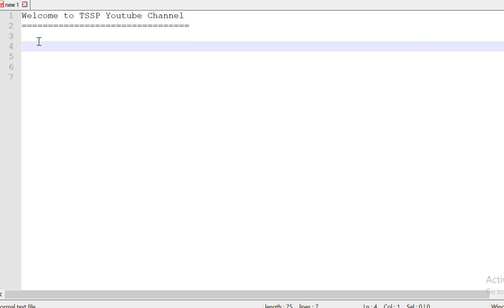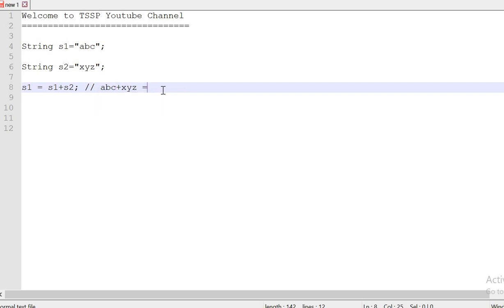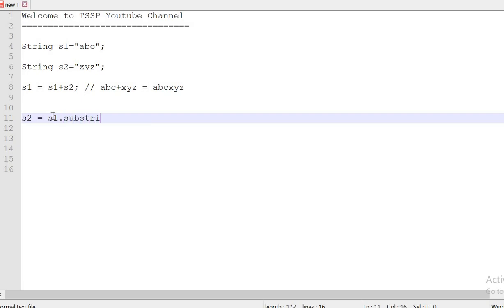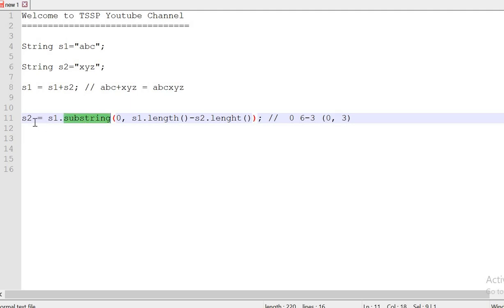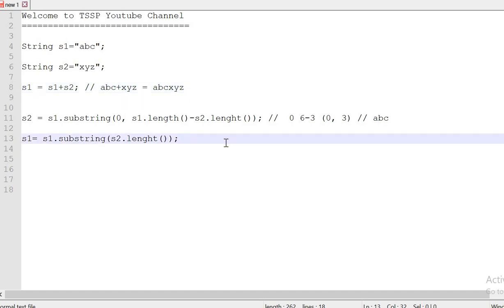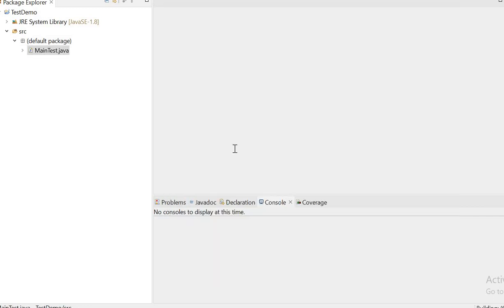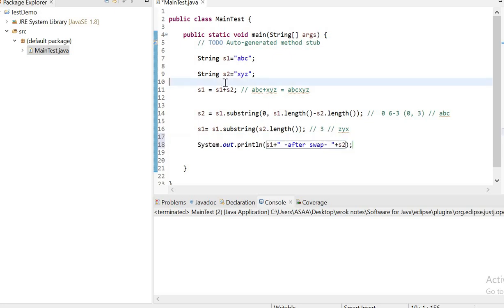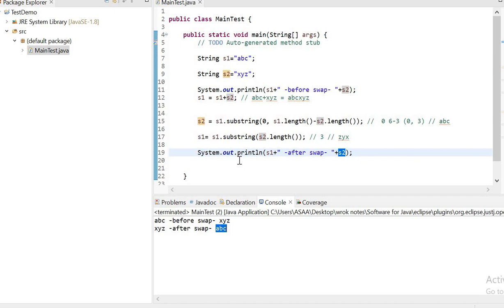swap two strings without using third variable in java